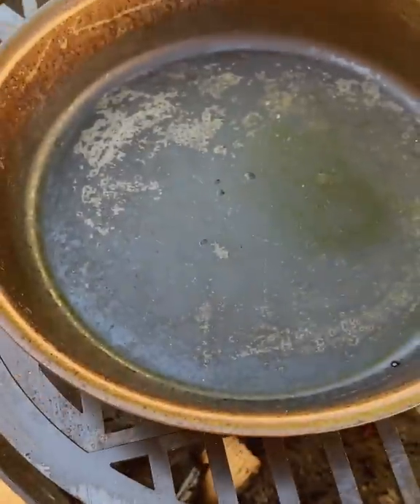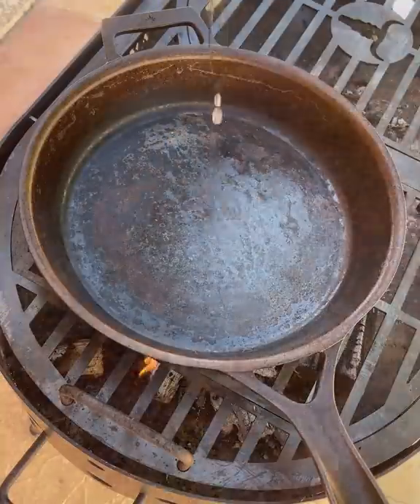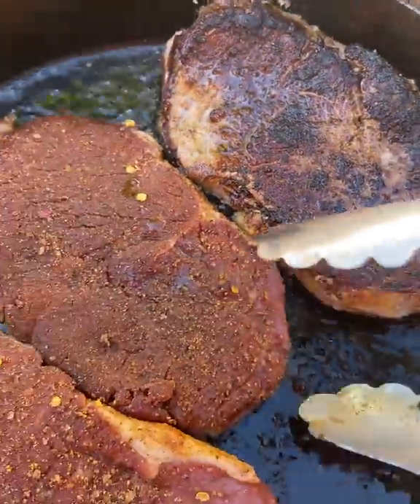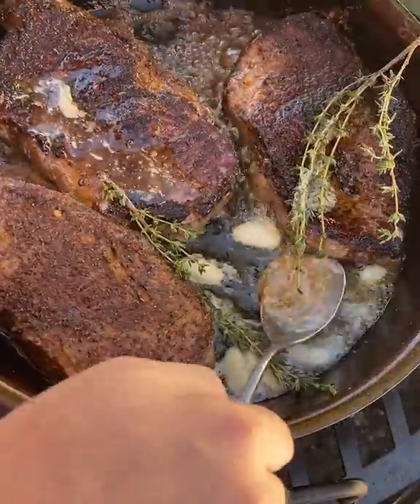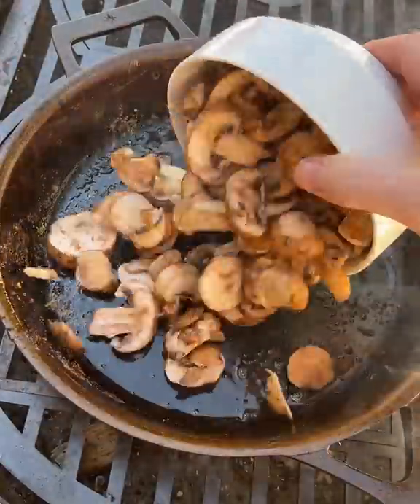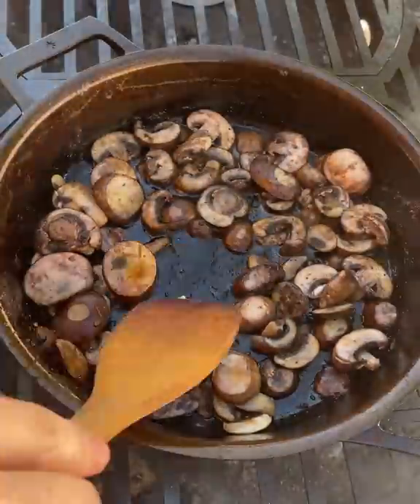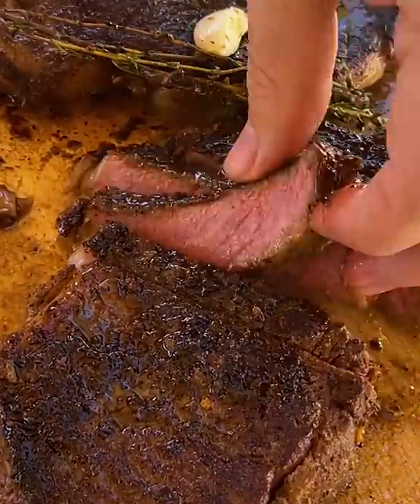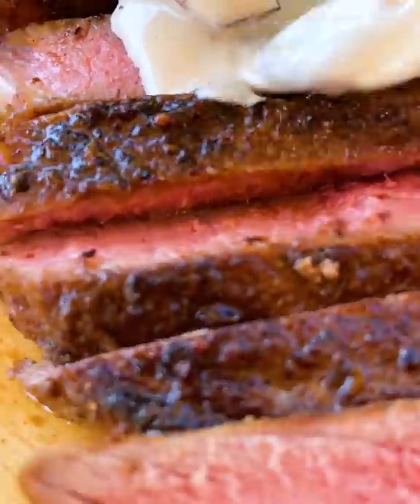NY Strips with Mushroom Gorgonzola Sauce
These NY Strip Steaks with Gorgonzola Mushroom Cream Sauce is your solution, satisfying those craving for a crusty steak smothered with funky, umami flavors. Simplify your meal plans and get out that skillet.

This recipe was created for Derek Wolf at Over the Fire Cooking. Go check out the recipe below!

1.  Season the room-temp NY Strip steaks generously with the Bourbon Prime rub.

2.  Preheat your charcoal grill for direct cooking at medium-high heat (around 375F).

3.  Preheat your cast-iron skillet over the fire with the canola oil for 1 minute. Once hot, place each of the steaks down carefully.

4.  Cook the steaks for about 4 minutes on the first side. Once you flip, add the butter, garlic, and thyme into the skillet. Tilt the skillet slightly and baste the steaks with a spoon. You’ll be cooking for about another 4-6 minutes. Once the steaks are at your target temperature, pull them off to rest. You’ll want to pull the steaks around 125-130F internal temp for medium-rare.

5.  As the steaks rest, add the sliced mushrooms to the pan. Cook them for about 5 minutes, stirring occasionally until you see the liquid evaporating. Once the liquid is mostly gone, add in the Worcestershire and minced garlic. Stir to cook for 1 minute, and add in the room-temp cream, and then the crumbled gorgonzola. Stir and cook until it reduces and thickens to desired consistency, about 5-6 minutes.

6.  Slice the steaks and serve with the creamy sauce. Enjoy!

▬▬▬▬▬ Cooking & Grilling Book Recommendations ▬▬▬▬▬

▬▬▬▬▬ Grilling & Cooking Equipment ▬▬▬▬▬

▬▬▬▬▬ Photography & Video Equipment ▬▬▬▬▬-